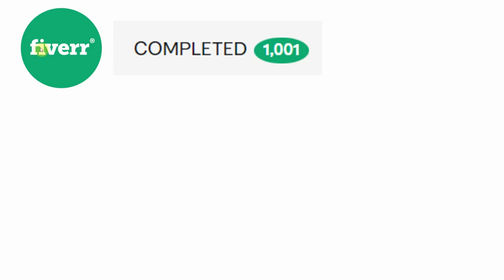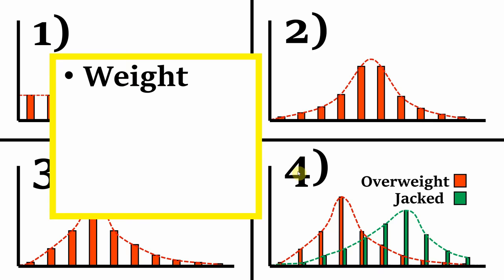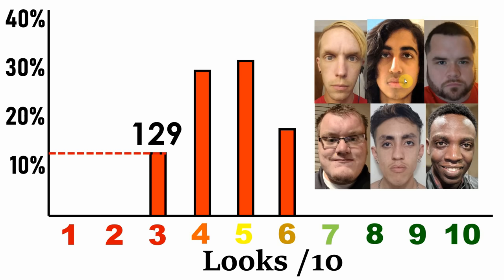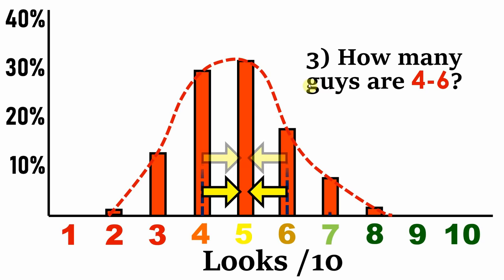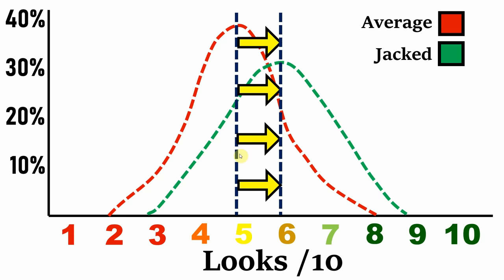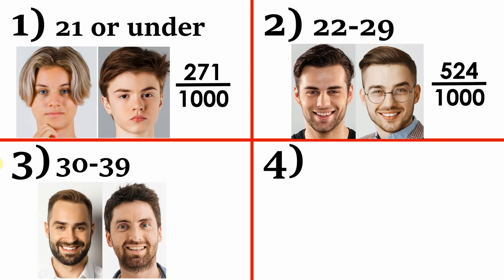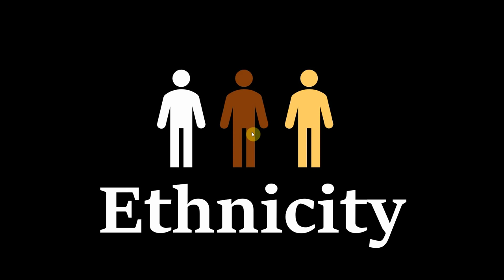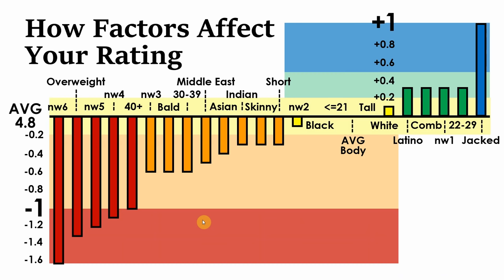**1000 FACES** Where Are You On The 1-10 Looks Scale?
😐 Get a Personal Face Rating & Looksmaxxing From Me (Formerly on Fiverr)

**NO CUSTOMER PHOTOS HAVE BEEN USED IN THE VIDEO** My rating service remains, and always will be 100% private and confidential.

In this video, I provide data from 1000 guys faces, showing what ratings they received, how it's distributed against the 1-10 scale and how factors such as body type and balding impact the data.

I am aware there are possible biases in the data (here is a list):
1. Slightly unattractive guys may be more likely to buy a rating if they’re self-conscious of their appearance
2. Very unattractive guys may be less likely to buy ratings as they already know what the deal is
3. My ratings are objectively subjective which could affect the data
4. Followers of this channel probably take looksmaxxing more seriously
5. Followers of this channel may be more self-conscious of their appearance
6. People with excess funds are more likely to buy a rating, therefore concentrating the consumer base from rich countries/neighbourhoods, which could also affect the data
With these things taken into account, I still believe the data is accurate as there are factors that could both positively and negatively affect the results. So in theory they should cancel each other out.

00:00 - Which Theory is Best?
02:11 - Face Data
06:29 - Body Data
10:01 - Age Data
12:17 - Ethnicity Data
13:23 - Balding Data
14:23 - Most & Least Important Factors